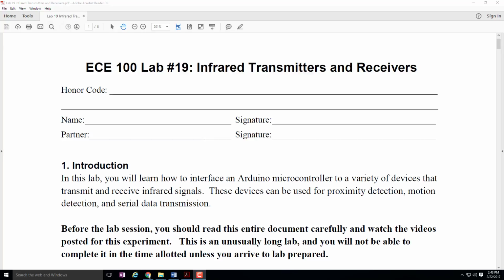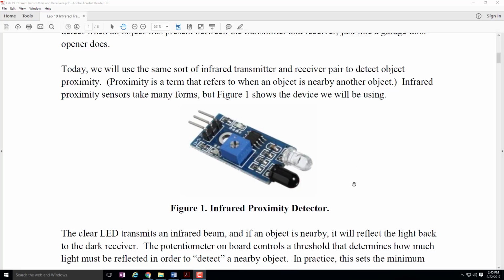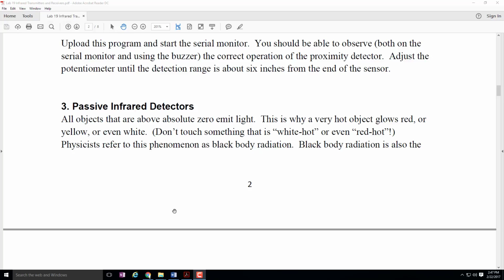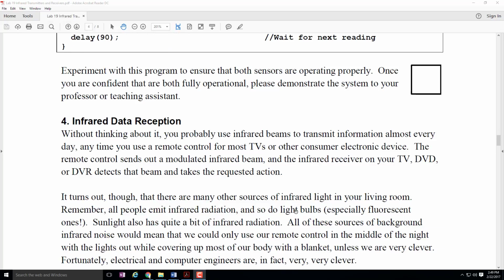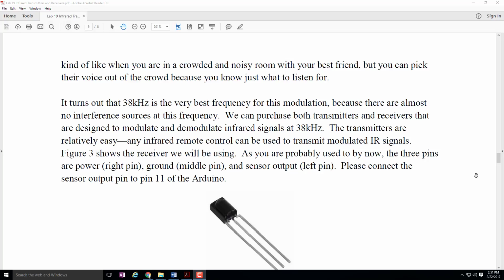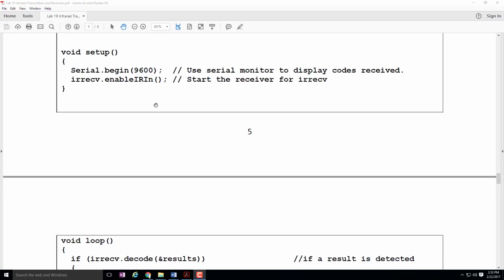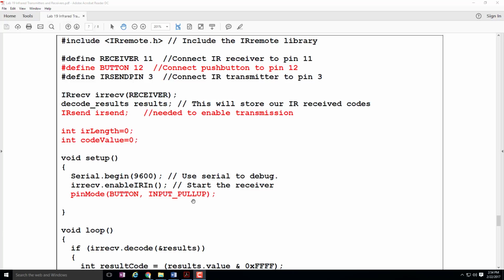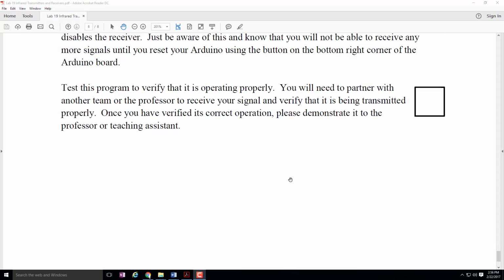ECE 100 Infrared Transmitters and Receivers Lab Briefing